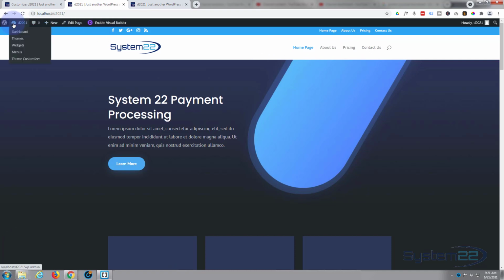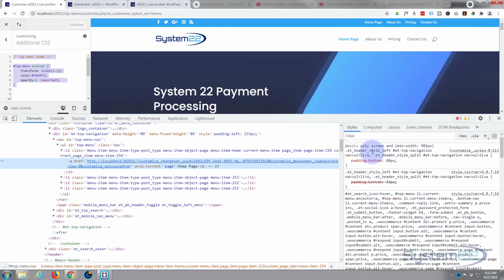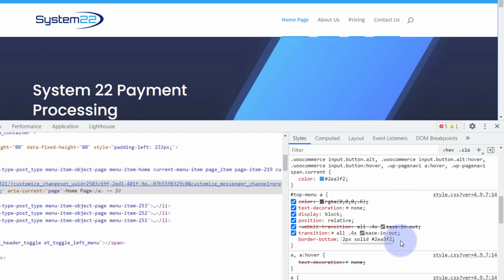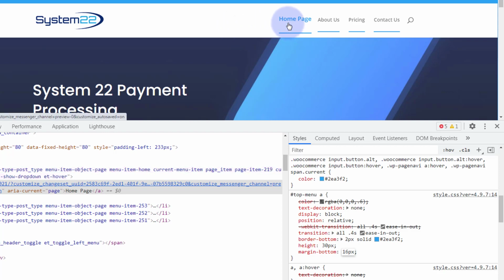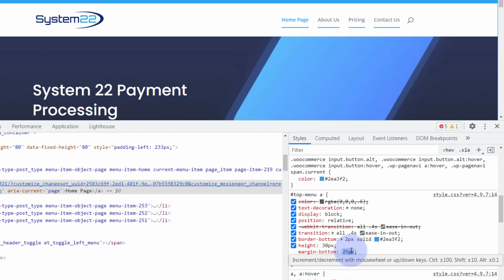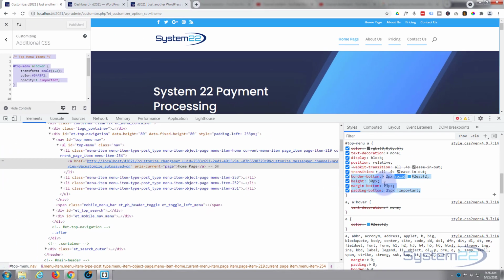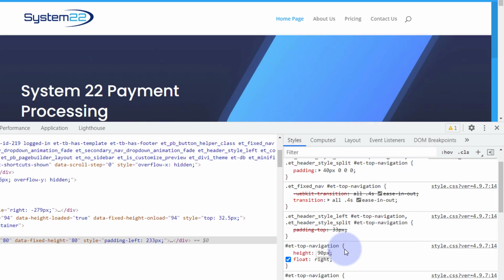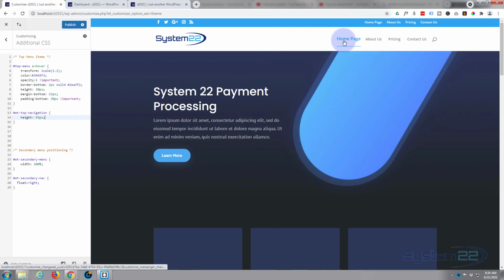Divi Theme Menu Animated Underline On Hover Effect 👈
Divi Theme Animated Menu Underline On Hover Effect. We are going to be using the Divi theme to create some great effects in this series of videos. The Divi theme has some great modules and effects. With a little work you can achieve some great eye-catching effects to enhance the look and user experience of your website
Today we will be demonstrating how to create an animated menu item underline effect on hover using the Divi theme. There are no extra plugins involved in this today.
In this video today, we are going to use a bit of CSS code to style the password protected page input field the way that we want it, so it will better match the rest of the site. Don't let the CSS coding put you off, it is very easy, and any code I write today I will paste below the video for you to use as you wish. You are welcome to copy the code and paste it into your site, CSS is a great thing to learn, so I encourage you to try out some of your own ideas to get familiar with it. You can't break your site with CSS, if something doesn't work simply delete it to return back to how the site was previously.
So, follow along with the video and see how easy it is to create a animated menu underline effect on hover using the Divi theme.

/* Top Menu Items */

top-menu a:hover {
    transform: scale(1.2);
color:34A5F2;
    opacity:1 !important;
border-bottom: 2px solid 2ea3f2;
    height: 30px;
    margin-bottom: 23px;
    padding-bottom: 30px !important;

et-top-navigation {
    height: 93px;

SOCIAL MEDIA
Follow what I'm doing on: